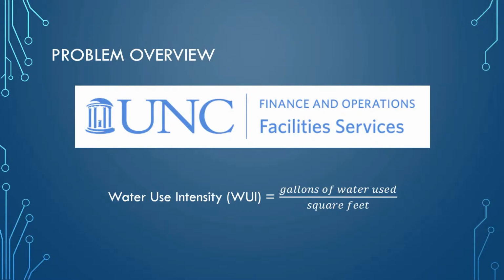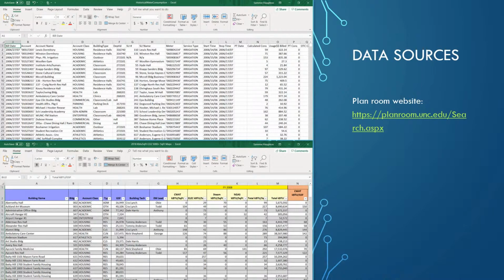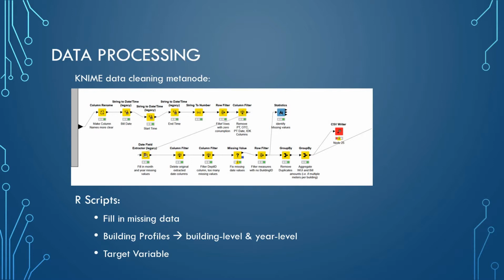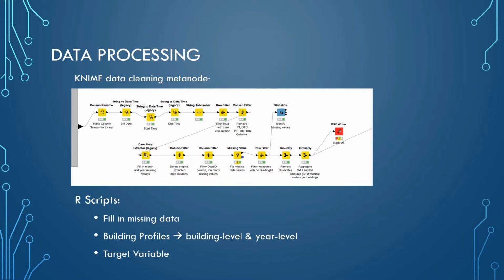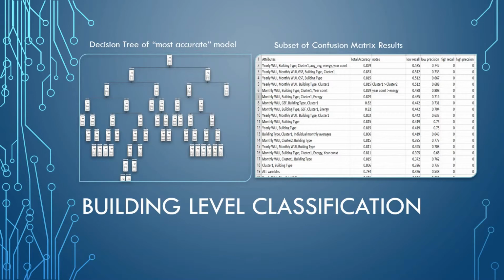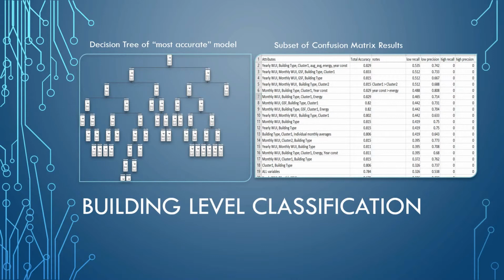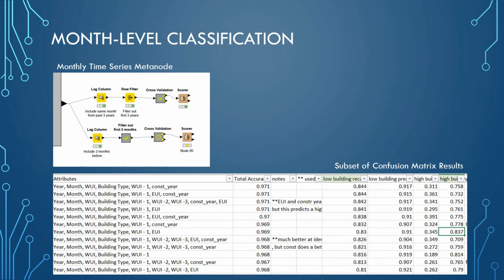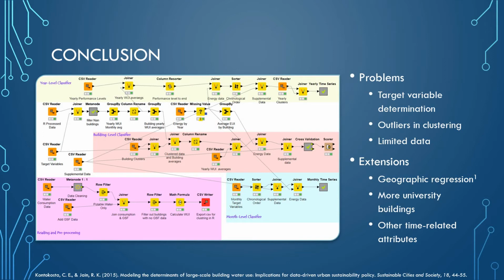Predictive Analytics Final Project - Smart Water Meter Data